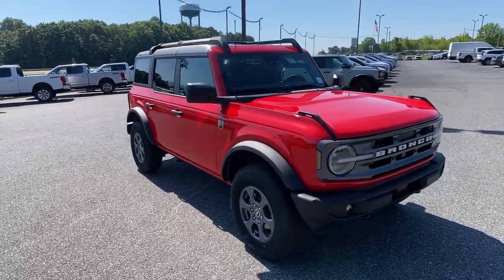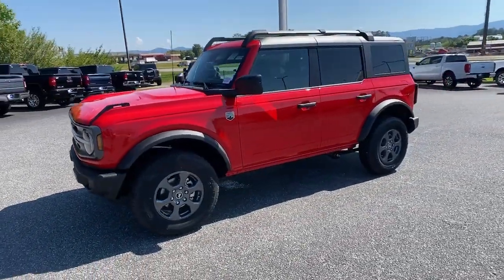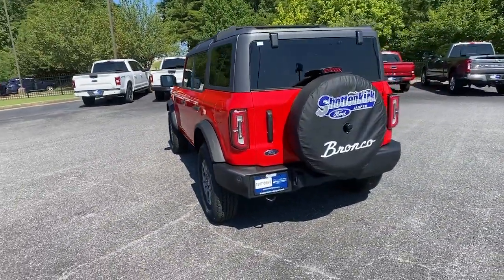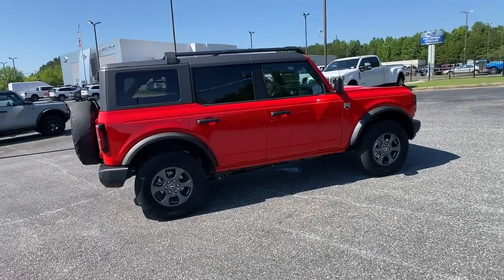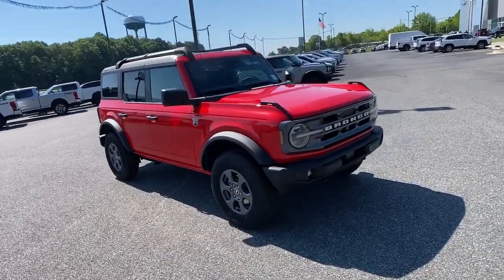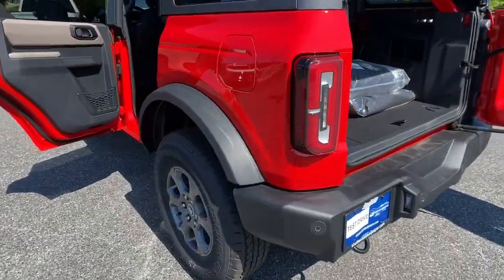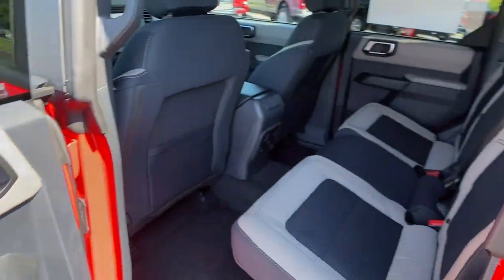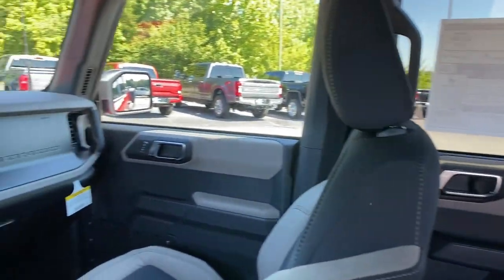2022 Ford Bronco Jasper, Canton, Woodstock, Alpharetta, Kennesaw, GA F7335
Race Red New 2022 Ford Bronco available in Jasper, Georgia at Shottenkirk Ford of Jasper. Servicing the Canton, Woodstock, Alpharetta, Kennesaw, GA area.
2022 Ford Bronco Big Bend - Stock#: F7335 - VIN#: 1FMDE5BH0NLB32745